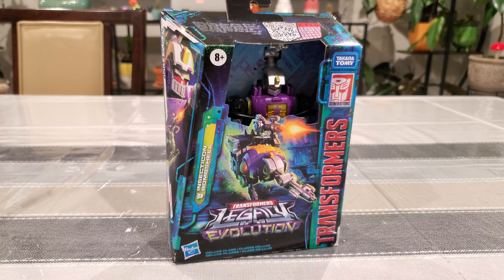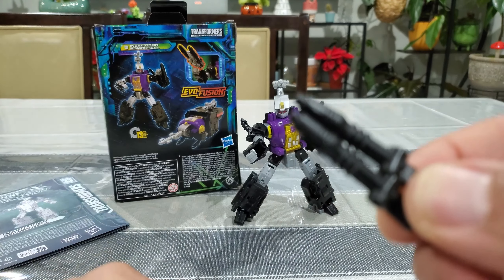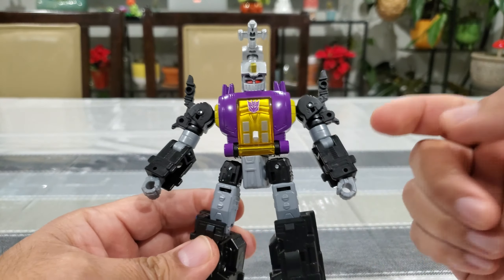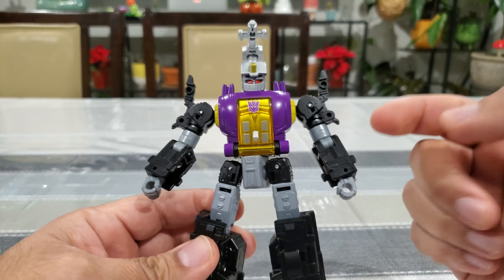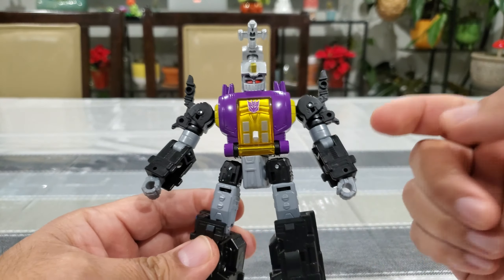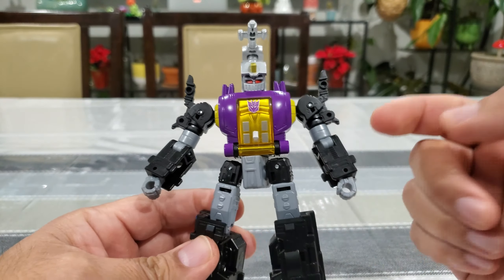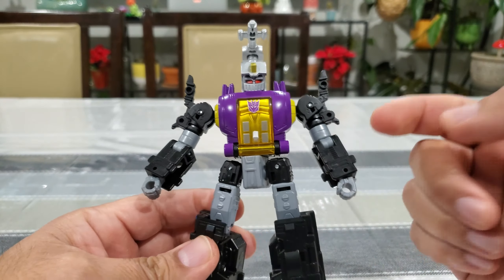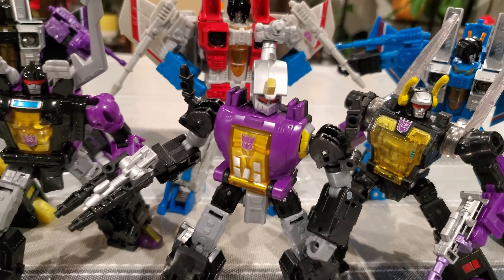Transformers - Legacy Evolution - Bombshell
The final piece to complete the original Insecticon trio.